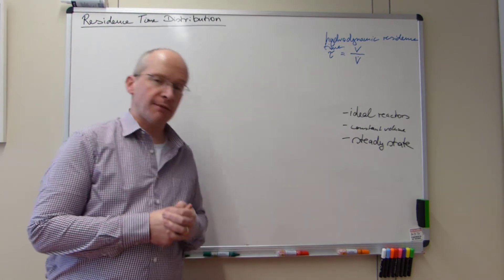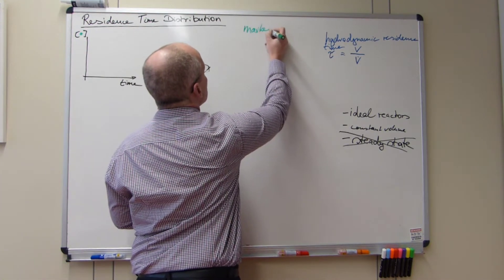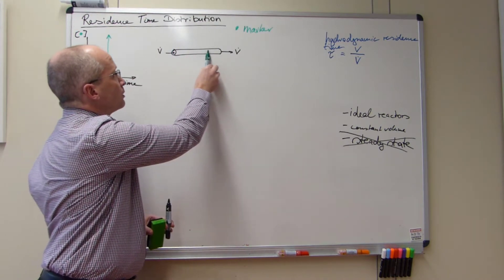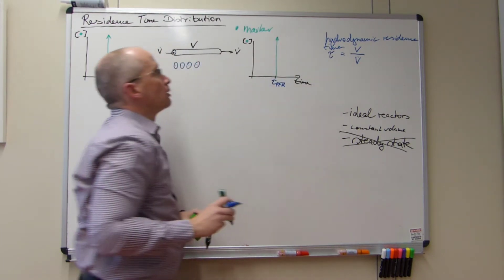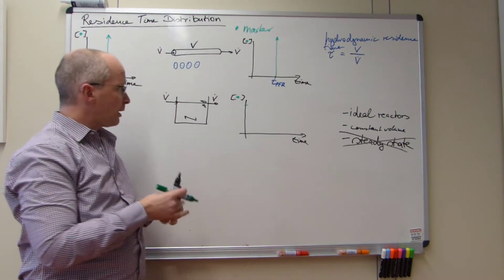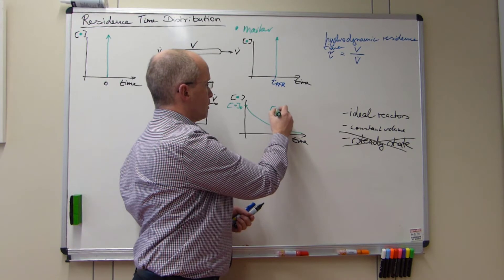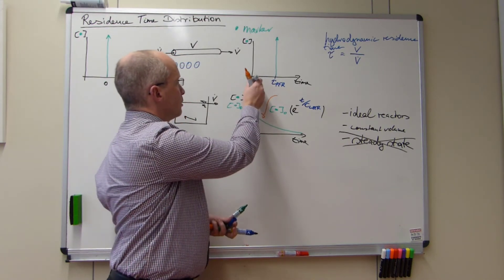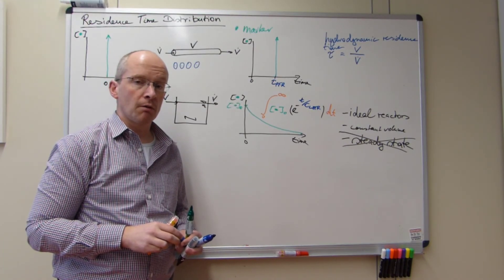Residence Time Distribution for Ideal Reactors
Residence time distribution for ideal CSTR and PFR